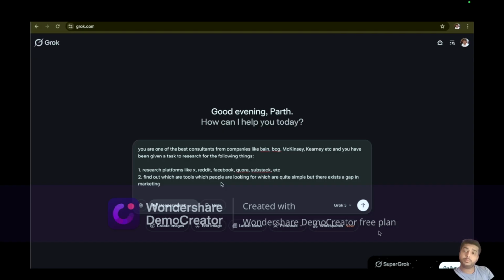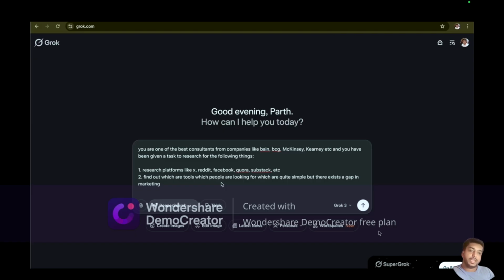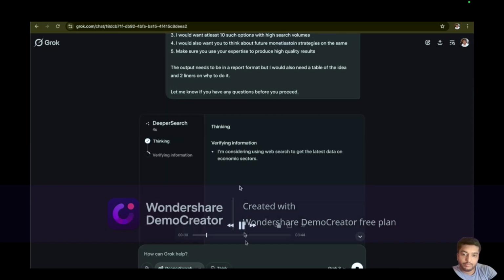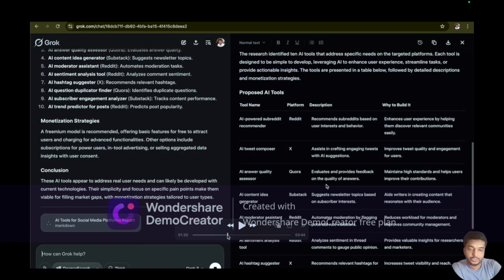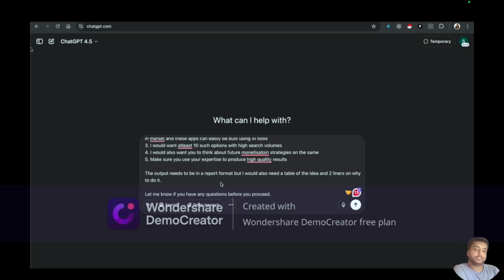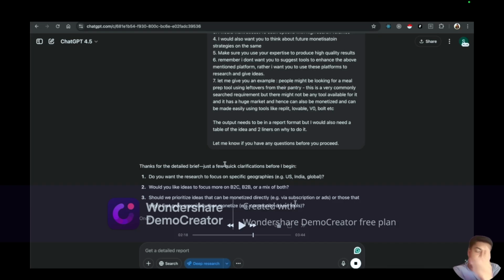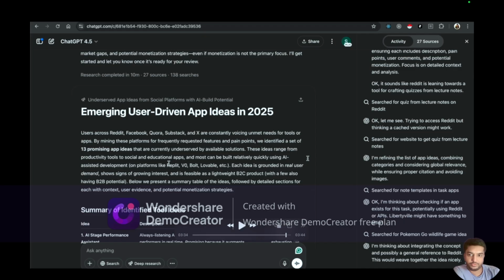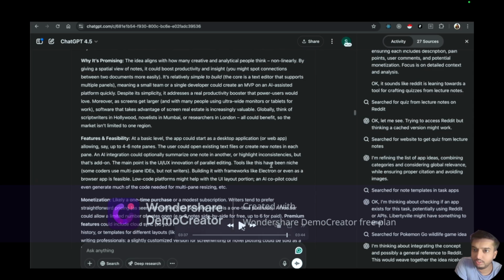Grok AI vs ChatGPT for App Ideas: The ULTIMATE Showdown! (video 1 - Researching The Idea)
Welcome to my first YouTube video! I'm Parth, and today we're conducting an epic experiment: pitting Grok from xAI against OpenAI's ChatGPT to find simple app ideas people are actively searching for but don't exist yet. My goal? To find the BEST AI tool to help me build something awesome!

In this video, I'll take you through my entire process:

The Killer Prompt (Segment 1): I reveal the exact, consultant-level prompt I crafted to task these AI giants. We're looking for 10 simple app ideas with high search volume from platforms like X, Reddit, and Quora, complete with monetization strategies. I explain why I'm testing **Grok first** due to its X integration.
Vibe Coding with Grok (Segment 2): Watch as I feed the prompt to Grok. I'll share my thoughts as it processes and we'll look at Grok's report and table of 10 app ideas, analyzing its suggestions and monetization plans. Will its X integration give it an edge?
Tweaking for ChatGPT (Segment 3): Based on Grok's output, I'll show you how I tweak the prompt to push ChatGPT for more specificity before testing it. We'll then examine ChatGPT's report and app idea table. How will it compare to Grok's X-powered insights?
Grok vs. ChatGPT - The Decision (Segment 4): It's time for a head-to-head comparison! I'll break down the strengths of both Grok and ChatGPT for this task and reveal which AI I'm picking to move forward with for my app-building project. I'll also share my favorite app idea from the winner!

This video is all about vibe coding, AI exploration, and the practical application of Grok and ChatGPT for app idea generation. If you're curious about how these AI tools perform in a real-world scenario, need inspiration for simple AI-powered apps, or want to see how to research untapped app niches, this is for you!

Link to Notion page to check prompt and output

Prompt for Grok:
**you are one of the best consultants from companies like bain, bcg, McKinsey, Kearney etc and you have been given a task to research for the following things:

1. research platforms like x, reddit, facebook, quora, substack, etc
2. find out which are tools which people are looking for which are quite simple but there exists a gap in market and these apps can easily be built using AI tools
3. I would want atleast 10 such options with high search volumes
4. I would also want you to think about future monetisatoin strategies on the same
5. Make sure you use your expertise to produce high quality results
requirement but there might not be any tool available for it and it has a huge market and hence can also be monetized and can be made easily using tools like replit, lovable, V0, bolt etc

The output needs to be in a report format but I would also need a table of the idea and 2 liners on why to do it.

Let me know if you have any questions before you proceed.**

1. research platforms like x, reddit, facebook, quora, substack, etc
2. find out which are tools which people are looking for which are quite simple but there exists a gap in market and these apps can easily be built using AI tools
3. I would want atleast 10 such options with high search volumes
4. I would also want you to think about future monetisatoin strategies on the same
5. Make sure you use your expertise to produce high quality results
6. remember i dont want you to suggest tools to enhance the above mentioned platform, rather i want you to use these platforms to research and give ideas.
7. let me give you an example : people might be looking for a meal prep tool using leftovers from their pantry - this is a very commonly searched requirement but there might not be any tool available for it and it has a huge market and hence can also be monetized and can be made easily using tools like replit, lovable, V0, bolt etc

In my next video, I'll start coding the chosen app idea using [mention your tech stack, e.g., React and Firebase]!